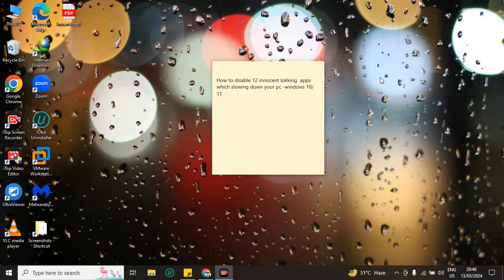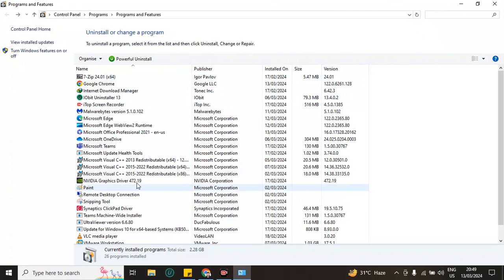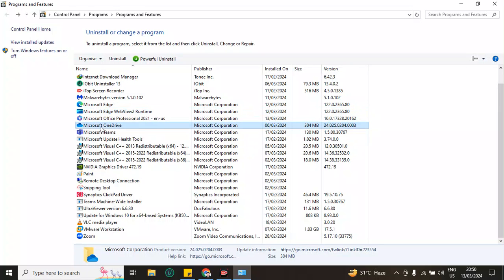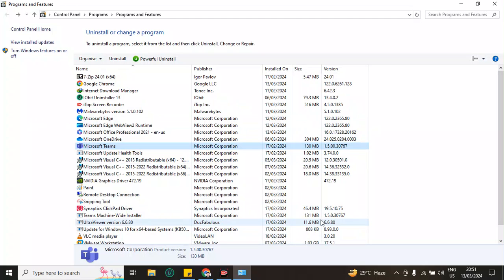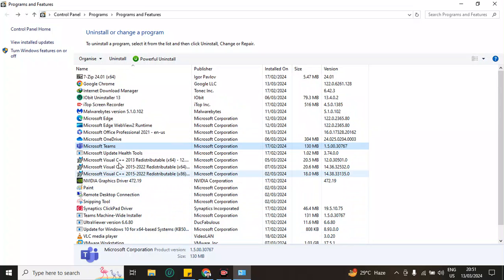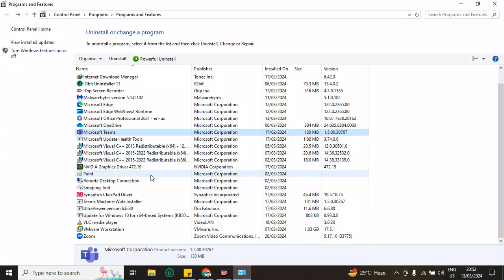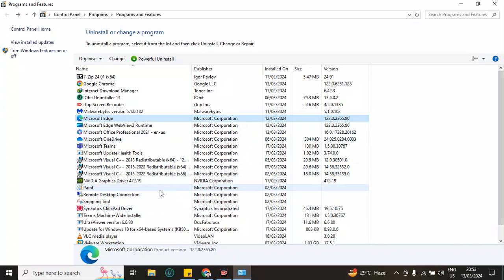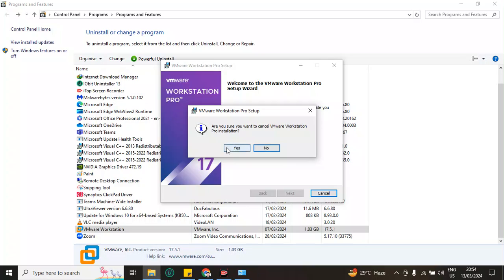12 Unnecessary Windows Programs & Apps You Should Uninstall NOW | Uninstall Unwanted & Useless Apps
12 Unnecessary Windows Programs & Apps You Should Uninstall NOW | Uninstall Unwanted & Useless Apps

You must uninstall these 12 unwanted apps from your Windows 10 and 11 to keep your device safe and get extra storage.

☑ Watched the video!
☐ Liked?

How do you know what Programs are safe to Uninstall?
What bloatware is safe to remove Windows 10?
What Apps are safe to Uninstall from Windows 11?
Is it safe to remove Windows Bloatware?